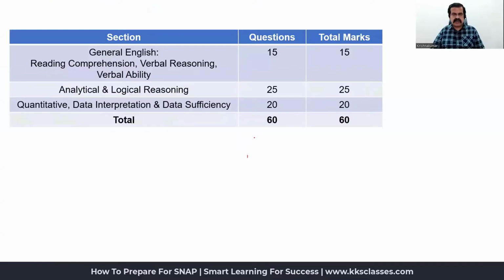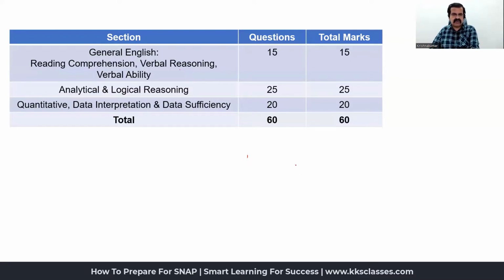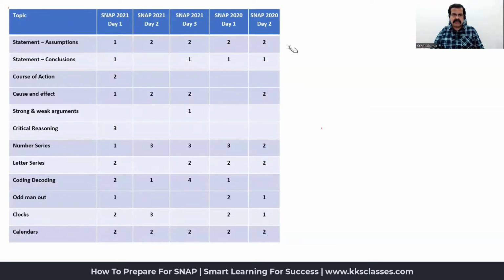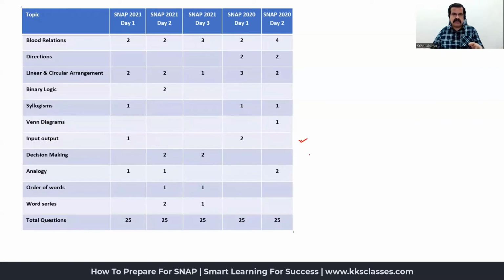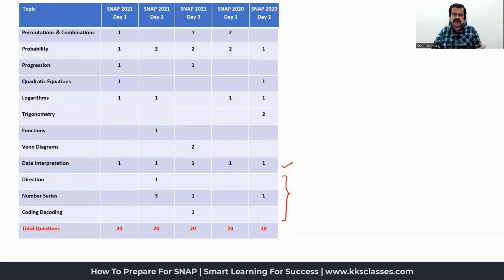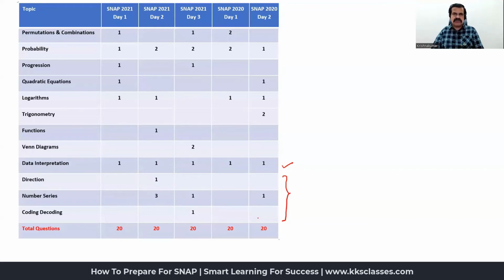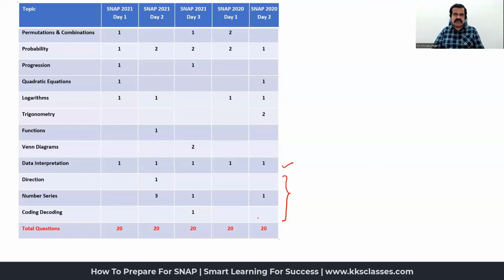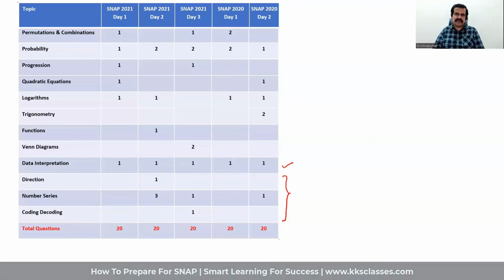How to prepare for SNAP Exam | KKs Classes | Smart Learning For Success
In this video, Krishnakumar discusses the nature and structure of the SNAP exam and then goes on to discuss in-depth the topics which are asked from each year area. He then outlines the way to prepare for SNAP with a specific focus on test taking.
Data Interpretation & Logical Reasoning Made Easy
We offer two intensive courses which help you learn and apply concepts, for you to excel in CAT & other major MBA entrance exams.
~ DILR Course for CAT
~ DILR Course for all MBA Entrance Exams (CAT, XAT, IIFT, NMAT, SNAP)
Krishnakumar P (KK) - 23 years of experience in CAT coaching. Guided 10,000+ students into the IIMs & other Top B-Schools
Comprehensive and in-depth coverage of all DILR topics to build your skills and concepts, which will help you tackle DILR with confidence